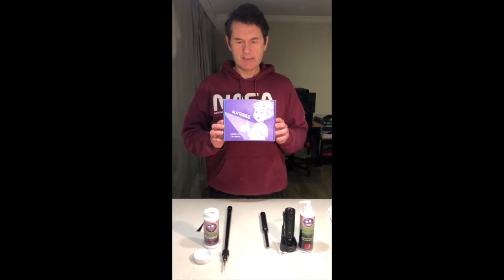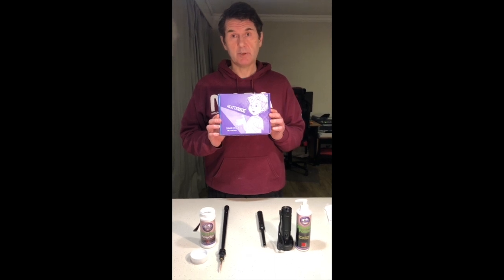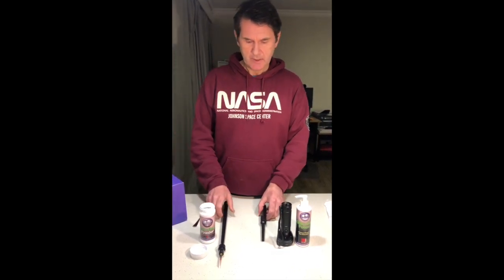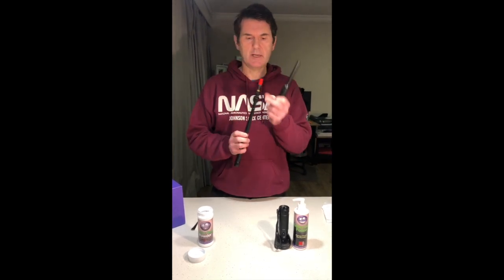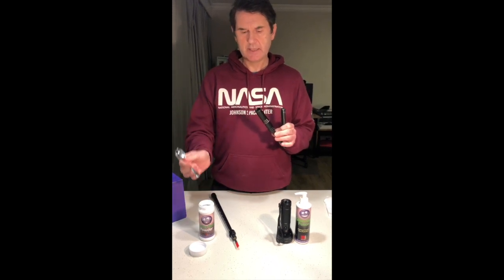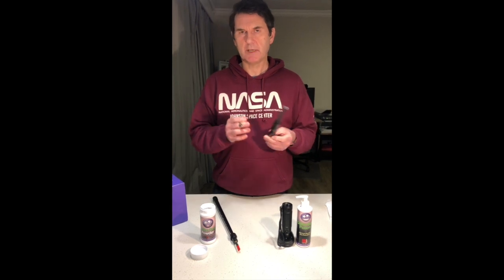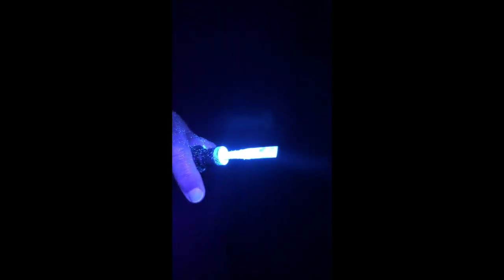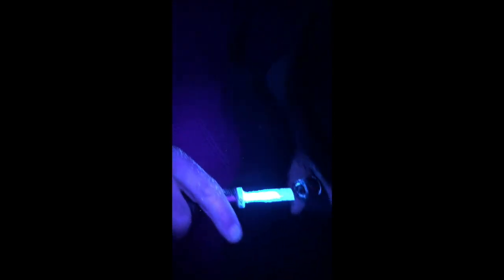Piping chanter practice & aerosolisation HD 720p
Helping musicians understand why  woodwind, brass and traditional instruments are a Covid19 hazard for ensembles.  Using fluorescence to visualise the transmission dynamics for an archetypal  straight-tubed mouth-blown instrument - the practice chanter for the GHB. This video demonstrates UV aerosols emanating from various parts of the  practice chanter before rapidly dispersing upwards and outwards in a small room . Not much to suggest that the risks to others can be readily mitigated based on this demonstration.